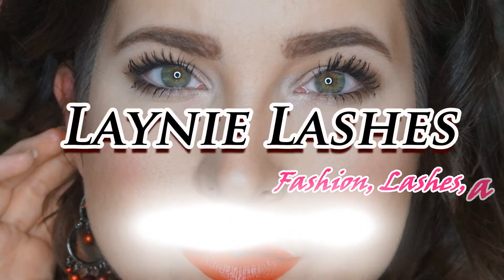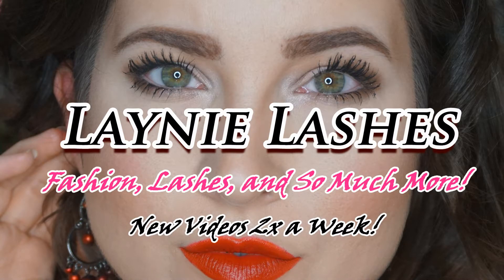Sephora Gift Sets + THREE Giveaways!! 💗🎉💗 CLOSED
Products Featured:
Milk Set ( Sorry, I couldn't load a link...maybe sold out?)

~Camera Used Sony 5100
~Editing Used CyberLink PowerDirector 14
~Microphone Used Blue Snowball USB Mic

~Music Used-
Song: River Crossing (License free via Youtube)